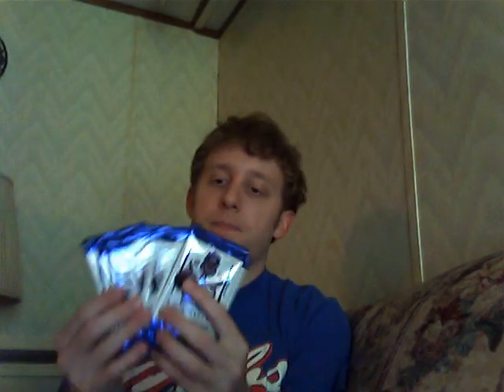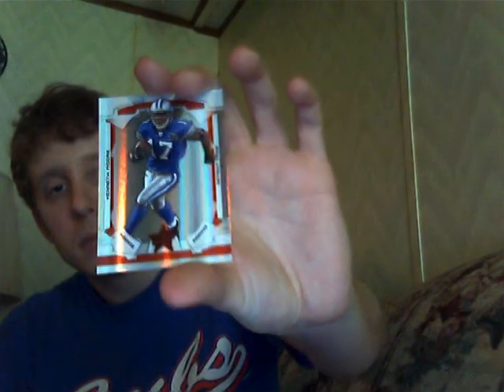2008 Rookies and Stars Longevity Hobby Box Break Pretty much total crap